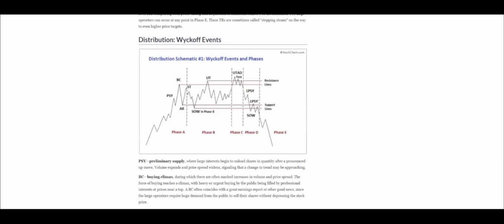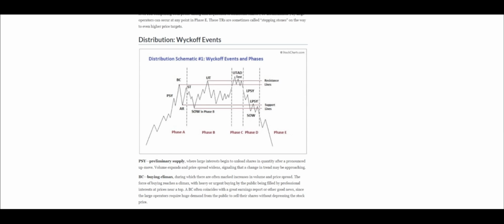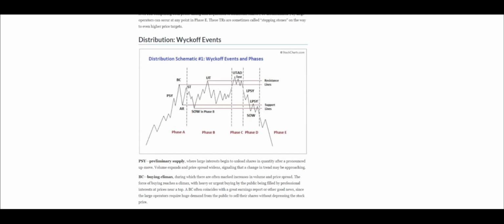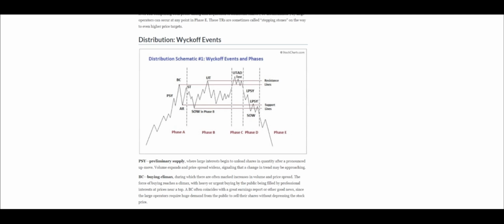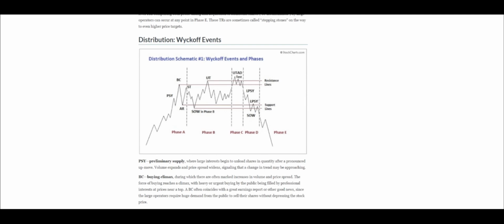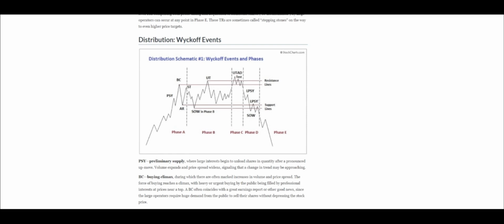30 . Distribution Theory - Zeus Capital